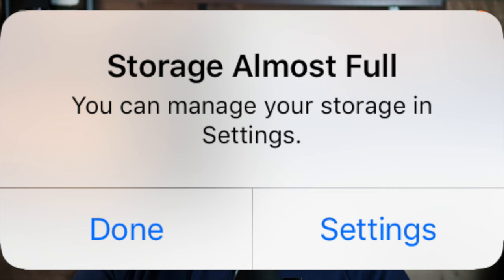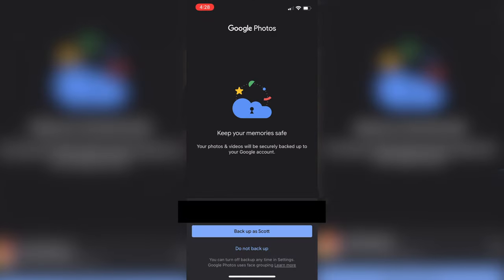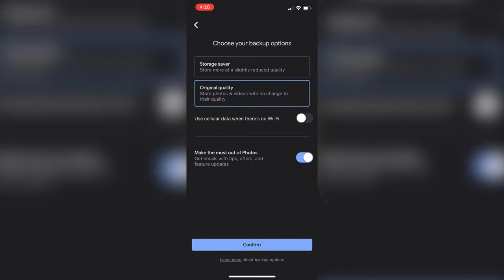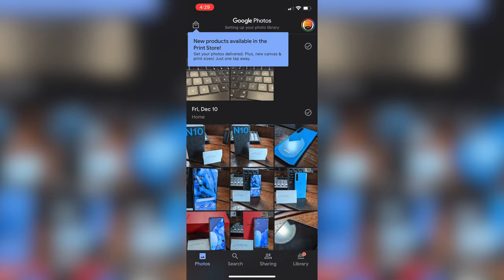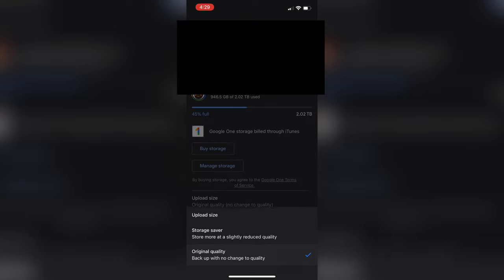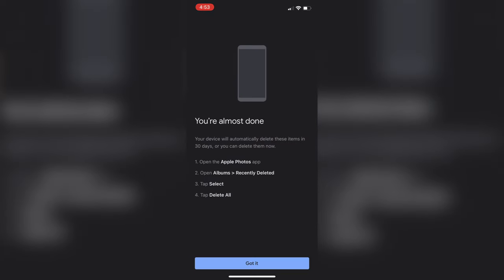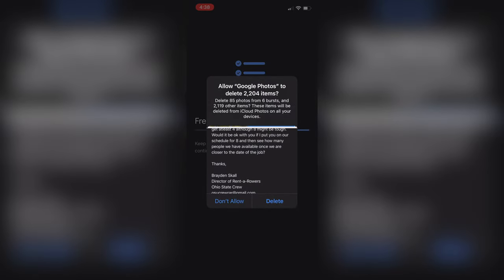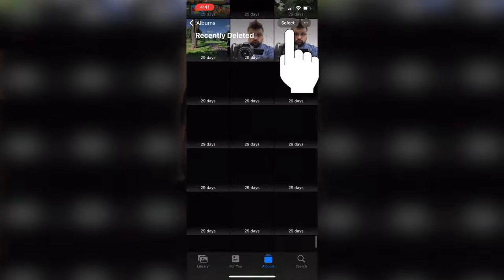Get more iPhone storage INSTANTLY with Google Photos!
Are you constantly running out of storage on your iphone? Are you looking to free up space on your brand new iphone? In today's video Scott has you covered!

~~ AWESOME GEAR
Peak Design Tripod
Shure MV7X

MICROPHONES
Shure MV7X
Shure MV88+